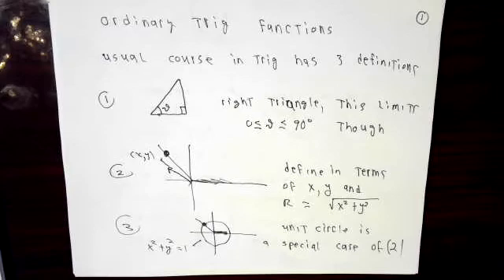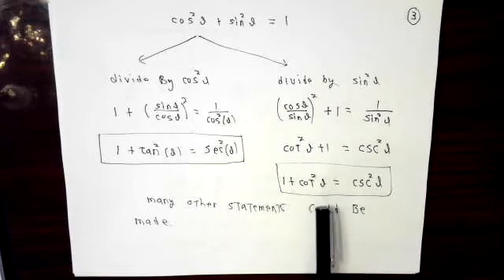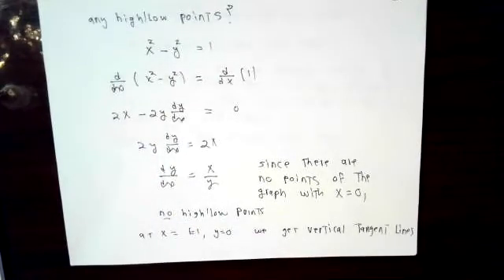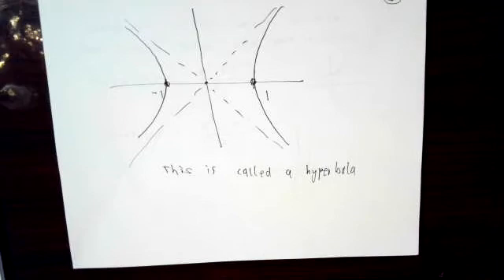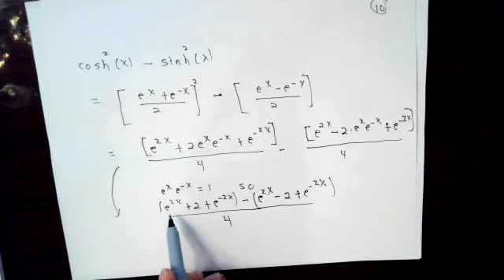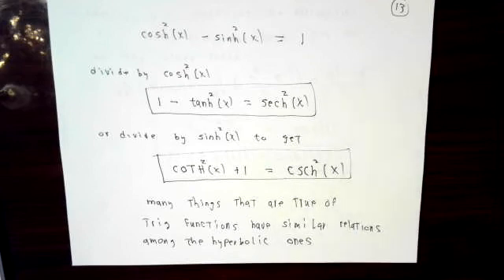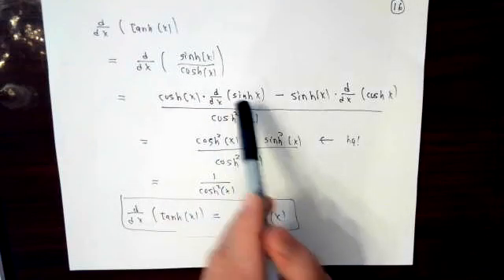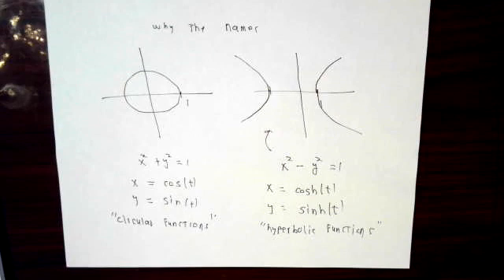Hyperbolic Trig Functions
Due to several requests here is everything you need to know about the hyperbolic trig functions.